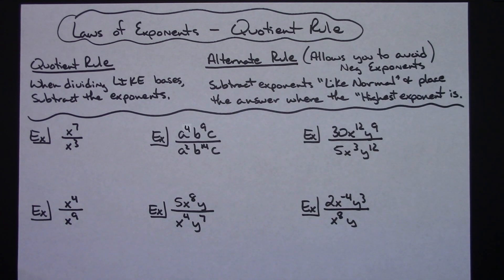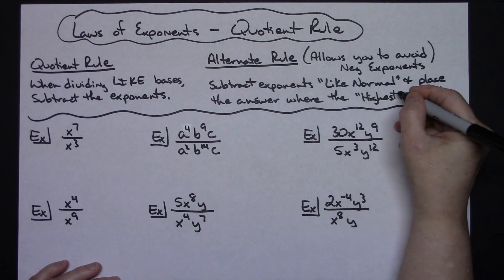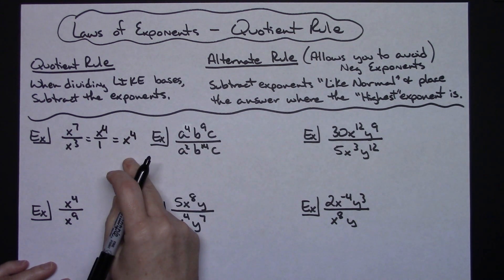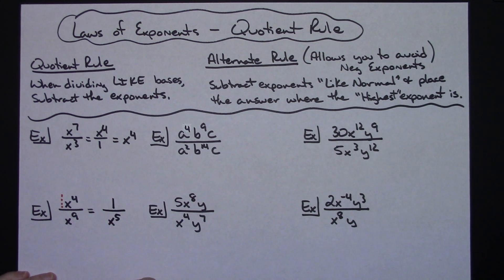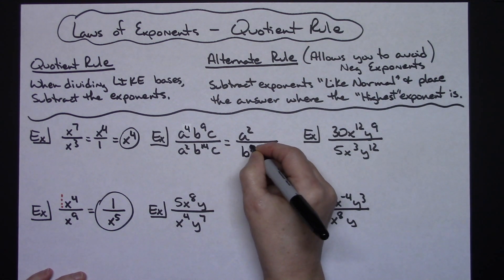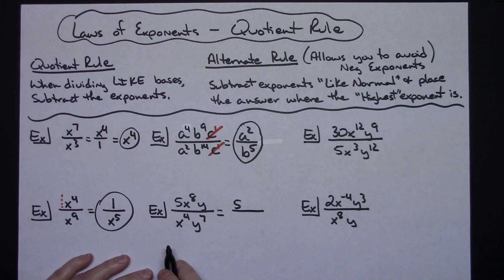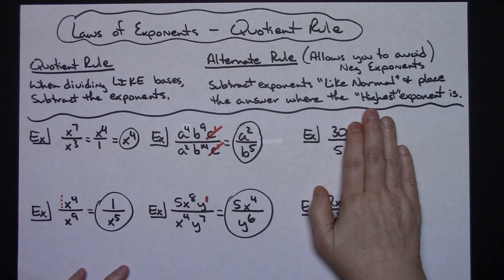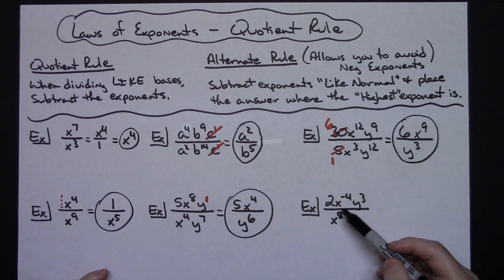Laws of Exponents Quotient Rule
This video goes through the Laws of Exponents and focuses specifically on the Quotient Rule.  The video goes through 6 examples.